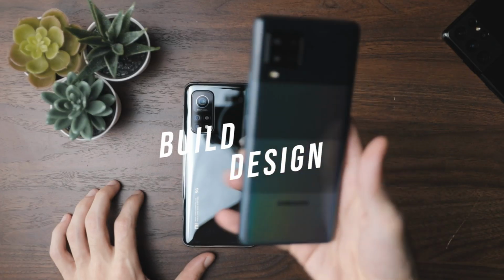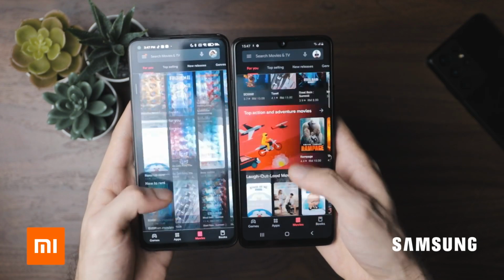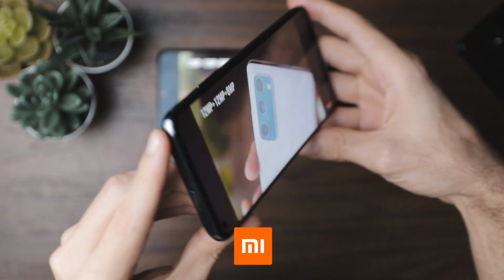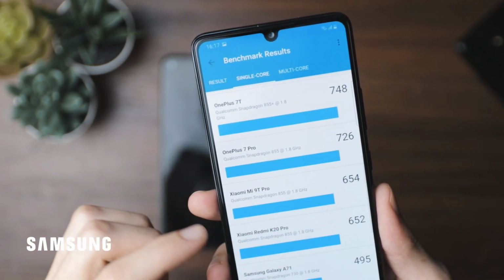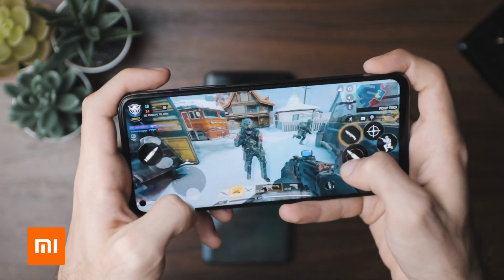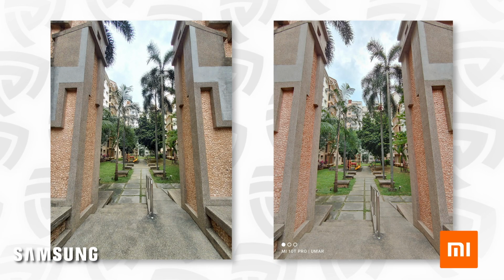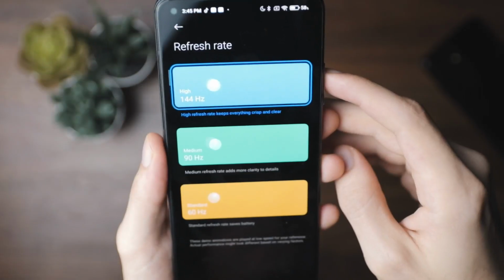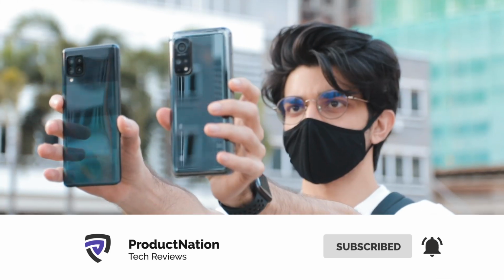Xiaomi Mi 10T Pro VS Samsung A42: Most In-Depth Comparison 🤔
Learn the full workflow behind this video in Pocket Cinematic, our phone filmmaking course
Get Kodak Dusk, the exact LUT we grade every video

In the video, we're comparing the Samsung A42 with the Xiaomi Mi 10T Pro to find out which is the better option for you in the mid-range smartphone category.

We compare things like the Displays, Processor, Benchmark Scores, Gaming, Camera, Design, and more!

With just a $100 price difference, which is the midrange king?

Watch the whole video to find out! 😃

Time Jumps -
0:00 - Samsung A42 VS Xiaomi Mi 10T Pro
0:26 - Build & Design
1:25 - Display
2:22 - Performance (Benchmarking)
2:58 - Software & UI
3:18 - Gaming
4:14 - Camera (Images)
5:48 - Camera (Videos)
7:10 - Which is better?
8:30 - Watch More!

Check us out!